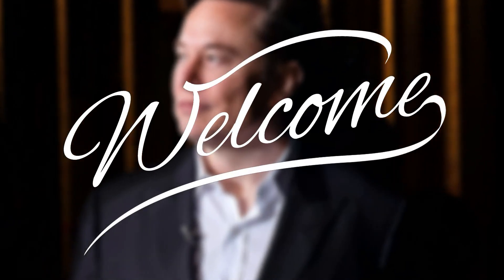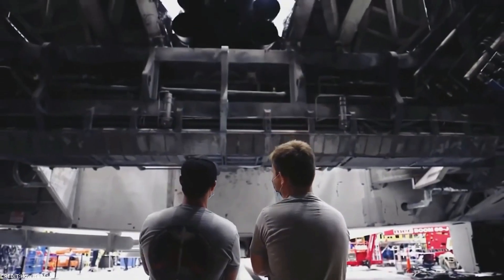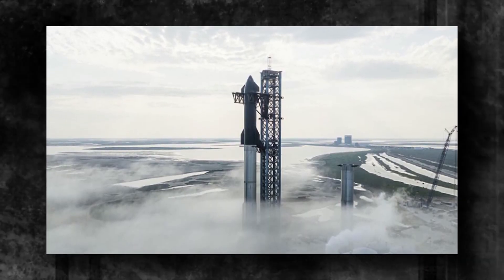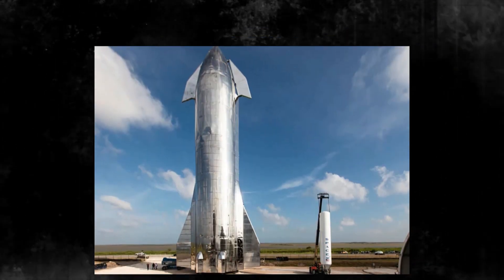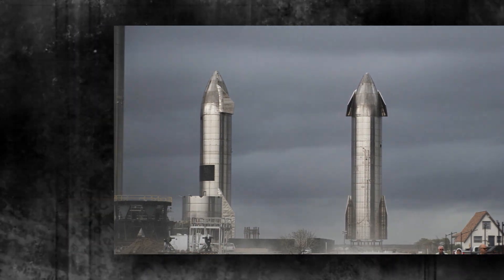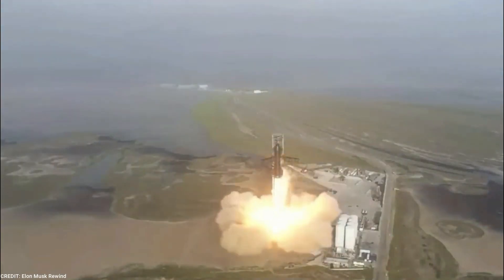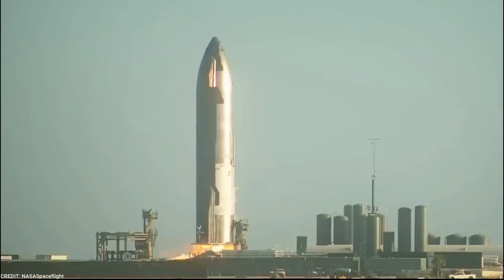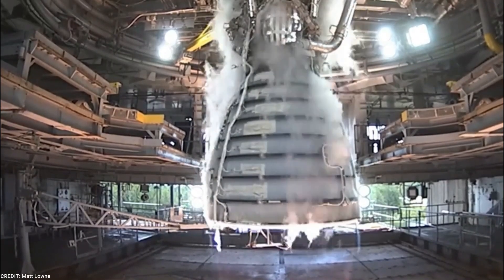Elon Musk Just Announced Insane Upgrade of SpaceX Starship 25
Welcome, Elon Musk fans to our channel! Today, we have some thrilling news to share, as SpaceX's Starship 25, the cutting-edge full-scale rocket for ambitious space exploration missions, has undergone an incredible upgrade. This recent development, spearheaded by the visionary Elon Musk, promises to be a game-changer in the realm of space exploration.

The modifications introduced to Starship 25 have the potential to revolutionize the rocket's performance, making it even more capable of fulfilling the grand aspirations of SpaceX's ambitious space missions. From enhanced stage separation to improved propulsion systems, there are exciting updates in various crucial areas that we can't wait to delve into.